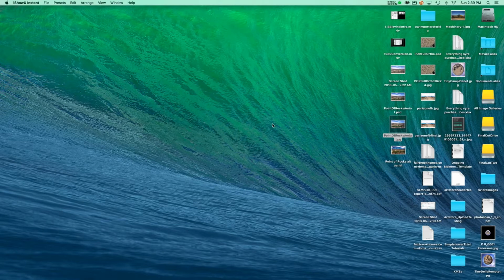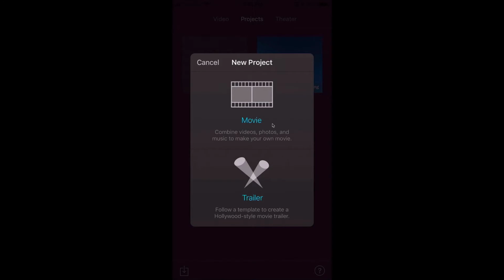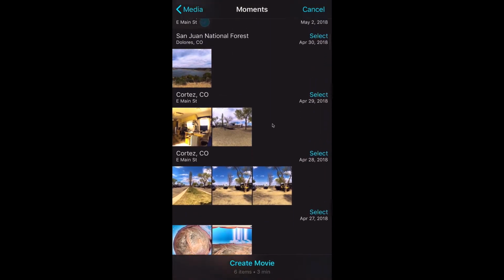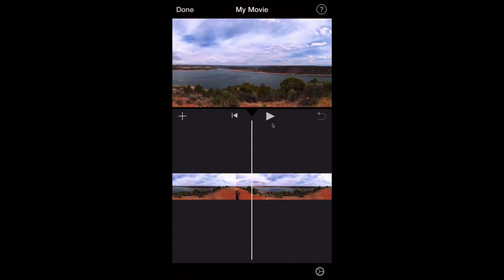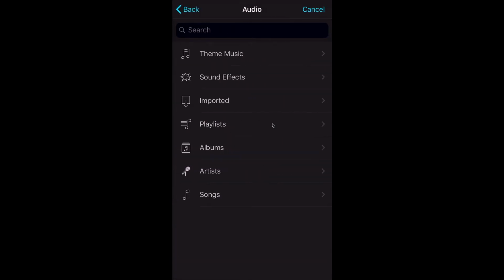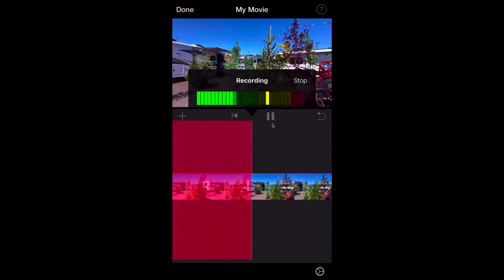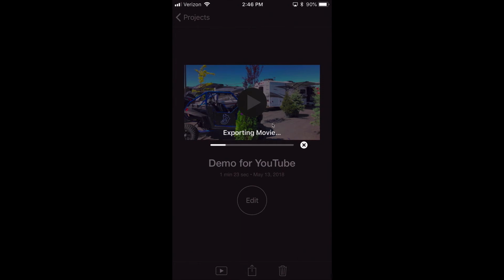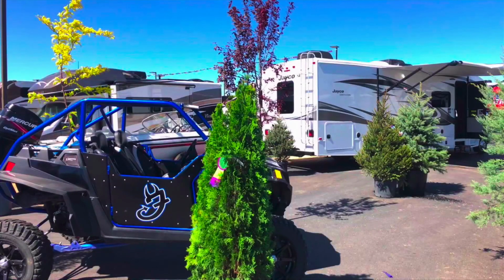RV Travel Vlogging Part 3 - Putting a Vlog together with iMovie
In the final part of RV Travel Vlogging we walk through how you can easily assemble a Vlog on your iPhone.  For Android users, you can do this too with different apps.  Basically, today's smartphones can act as a portable studio while you're on the road.  You can make simple videos or high end productions.  So it is possible to travel vlog with very little equipment or investment!

If you'd like to see the gear I use for photography and video, click the link to my gear kit above.